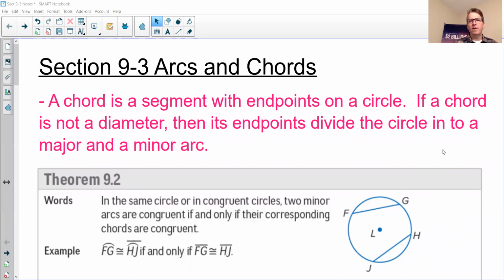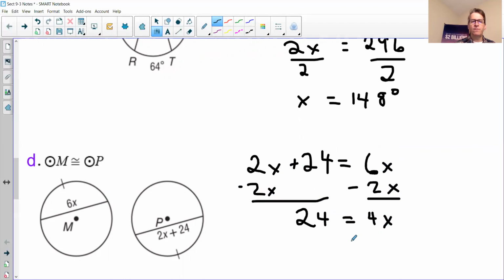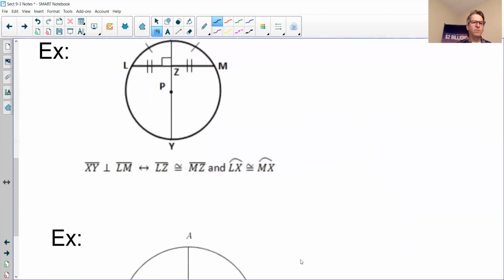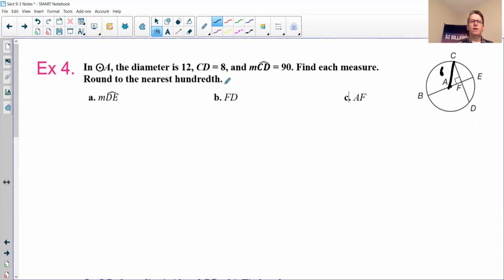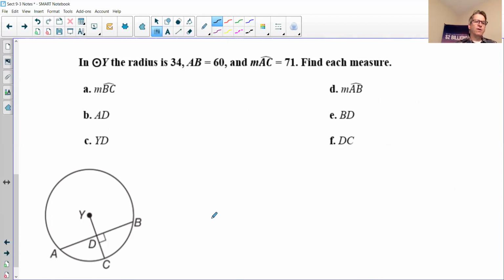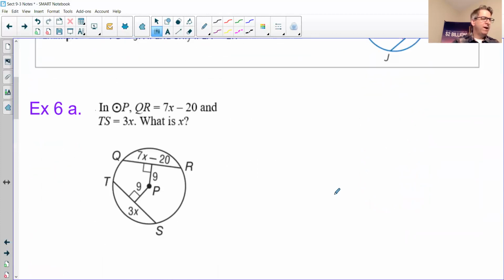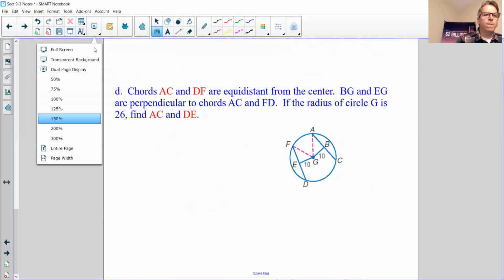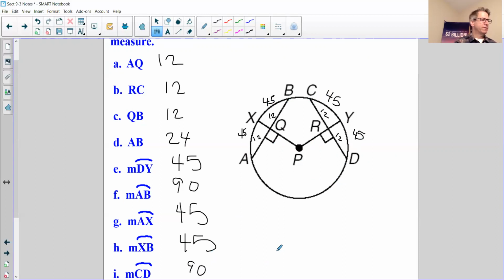9-3 Arcs and Chords